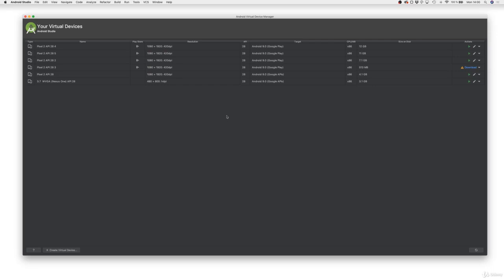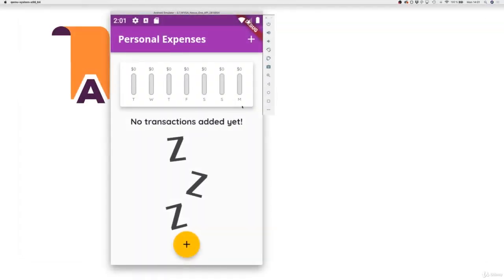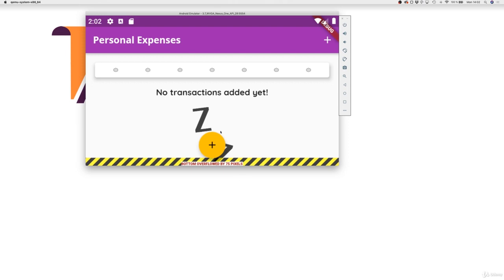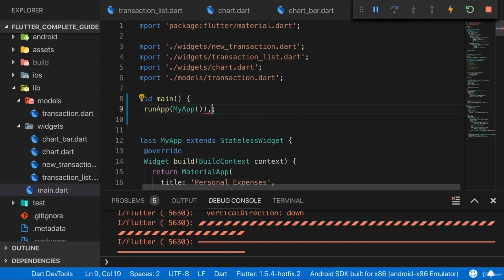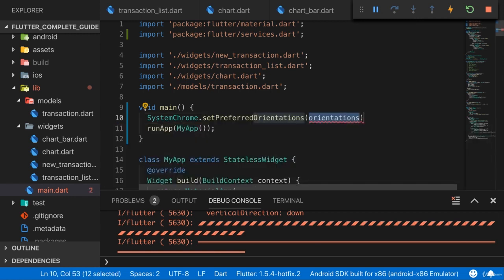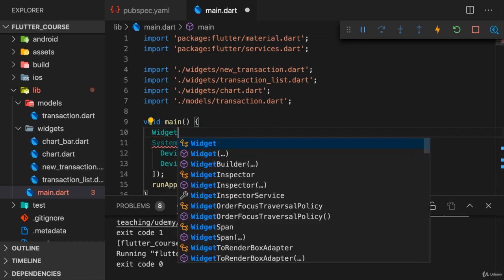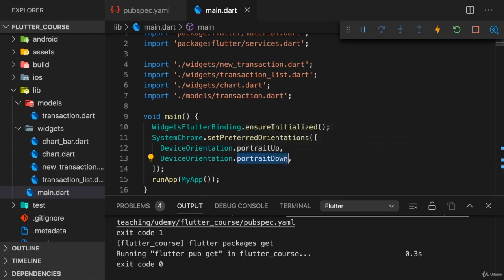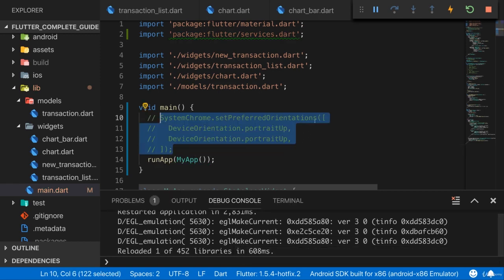007 Controlling the Device Orientation